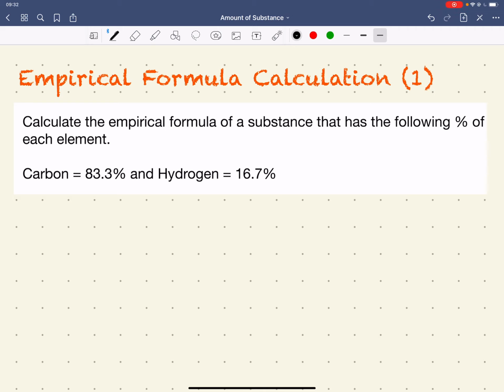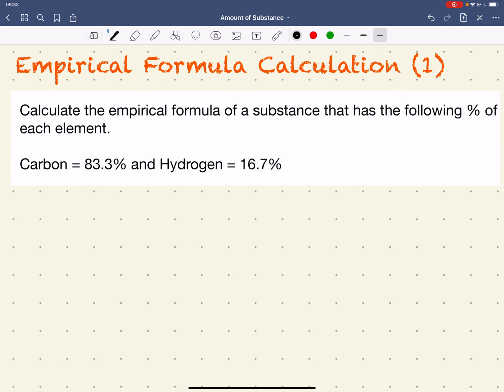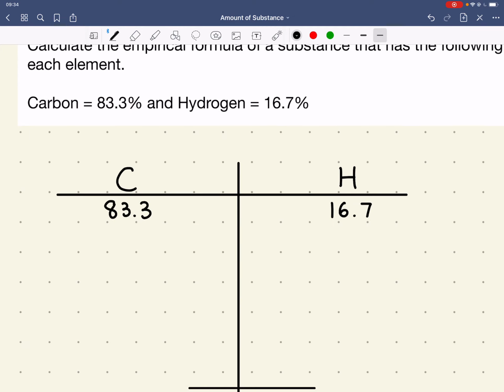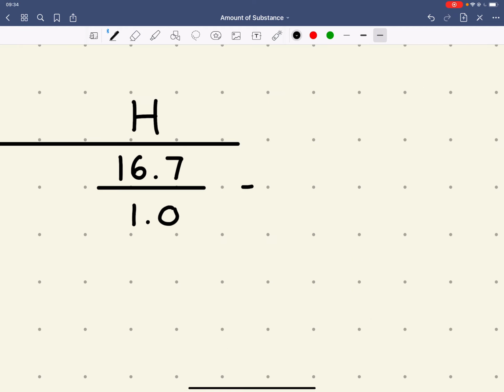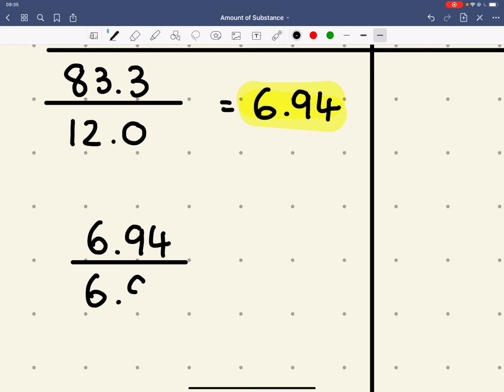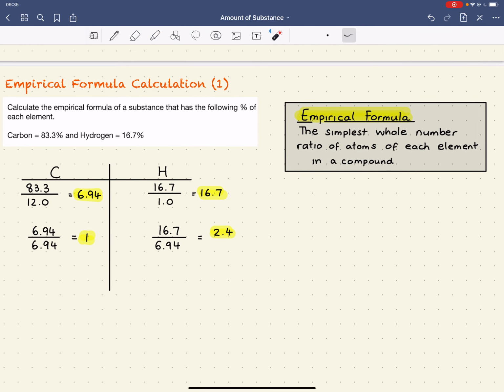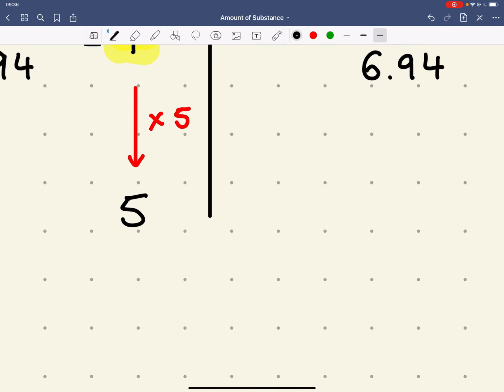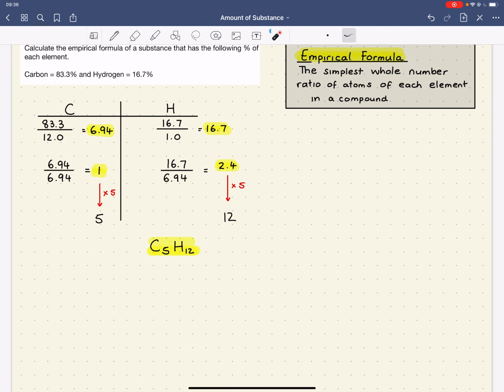AQA Empirical Formula Calculation (1)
Introduction to Empirical Formula Calculations.